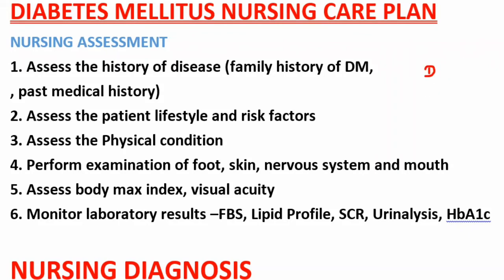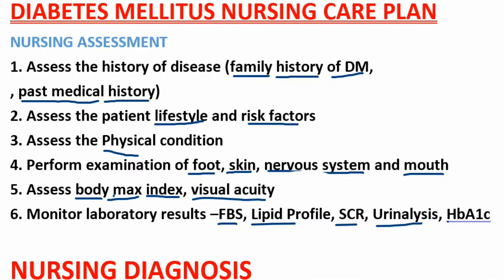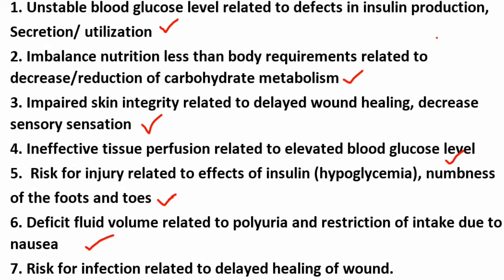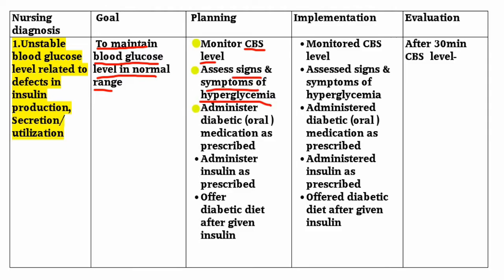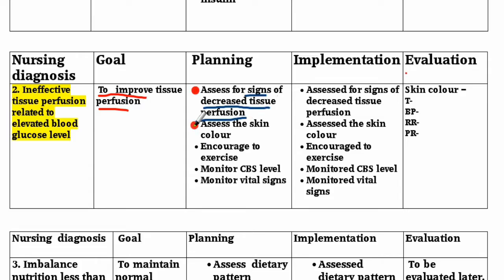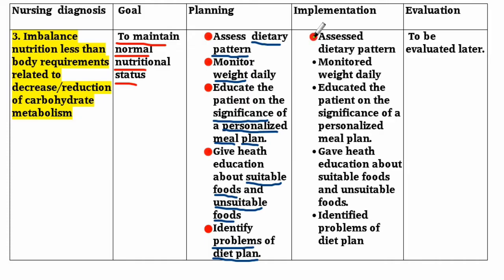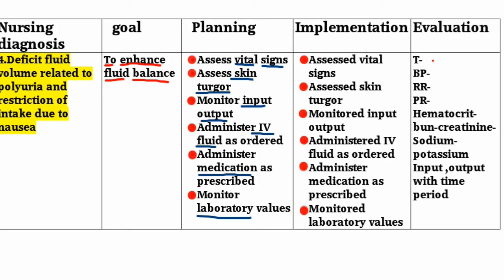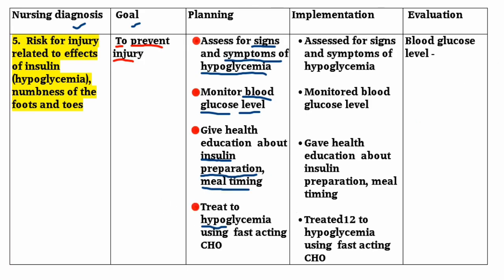Nursing care plan for diabetes mellitus | type 2 diabetes mellitus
• THIS VIDEO IS ABOUT Nursing care plan for diabetes mellitus ,Diabetes  mellitus care plan , type 2 diabetes mellitus
• CHAPTERS
00:00-what is diabetes  mellitus?
00:33-nursing assessment for diabetes mellitus
01:30-nursing diagnosis for diabetes mellitus
03:23-Unstable blood glucose level related to defects in insulin production
04:53-Ineffective tissue perfusion related to elevated blood glucose level
06:08-Imbalance nutrition less than body requirements related to   decrease/reduction of carbohydrate metabolism
07:23-Deficit fluid volume related to polyuria and restriction of intake due to nausea
08:50-Risk for injury related to effects of insulin (hypoglycemia), numbness
of the foots and toes
09:51-end